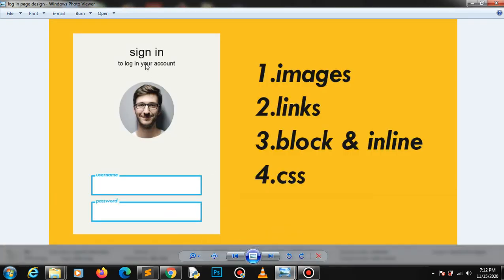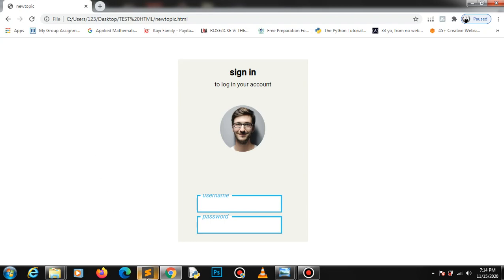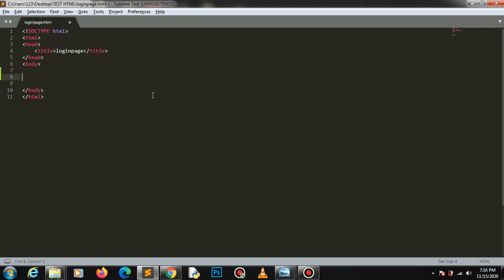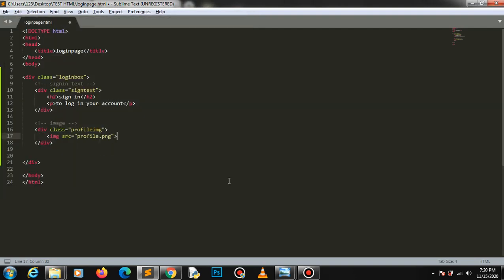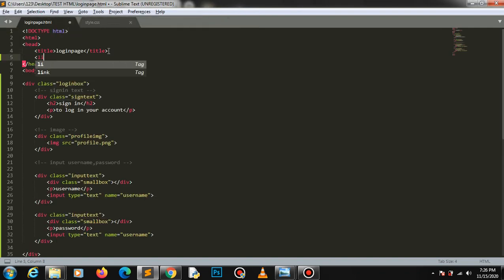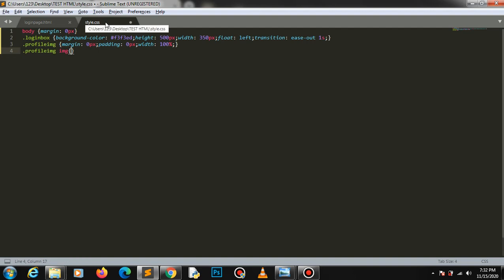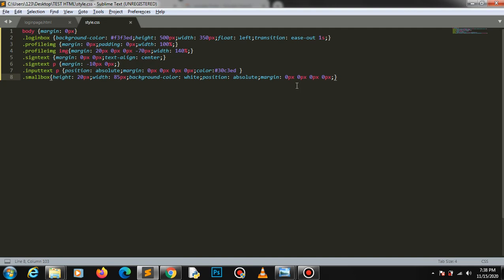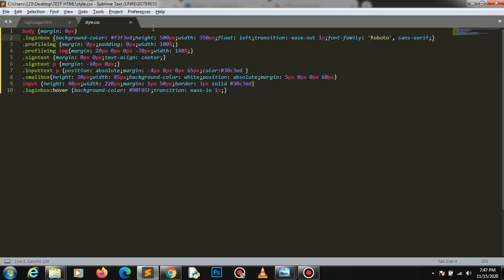learn html: design a google login page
In this video you are going to now design a login page like google landing page.

note: i apologize for not showing the tables and list stuff in this video.
it will come in with the next topic very soon. once again  if there is any suggestion feel free to post in comment and will try our best to make more better videos